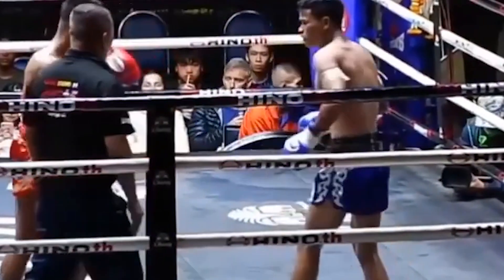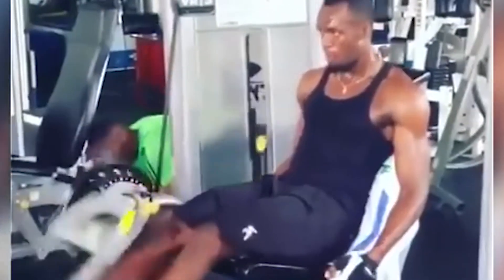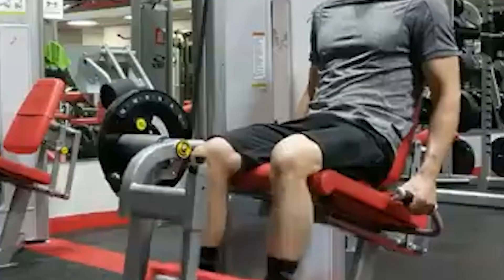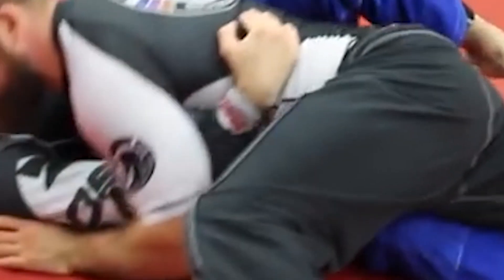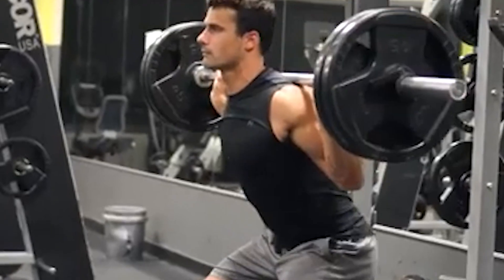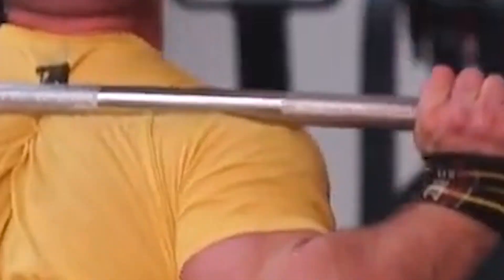The Forgotten Quadricep Muscle For Kicking (S&C Breakdown)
The Rectus Femoris is a muscle that is highly recruited during front kicks and roundhouse kicks in martial arts.

Despite the high level of recruitment of this muscle when performing these techiques, the muscle is often overlooked in many Strength & Conditioning routines.

Study 1;

Study 2;